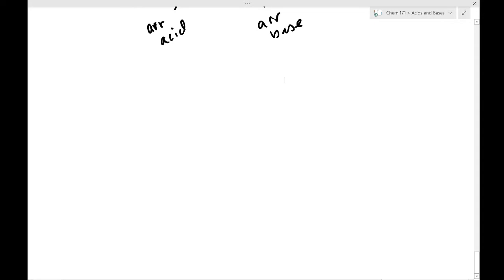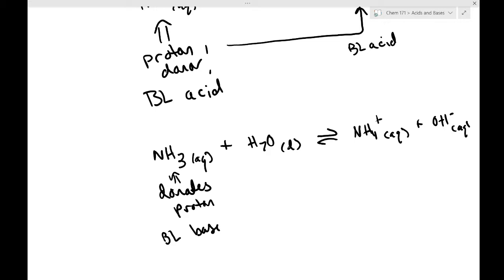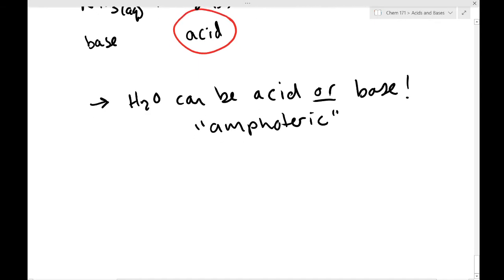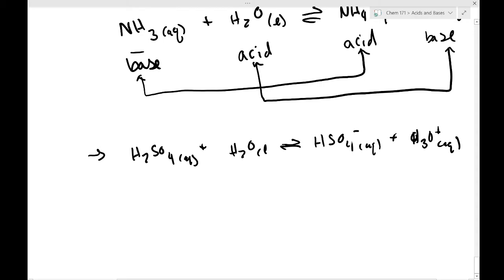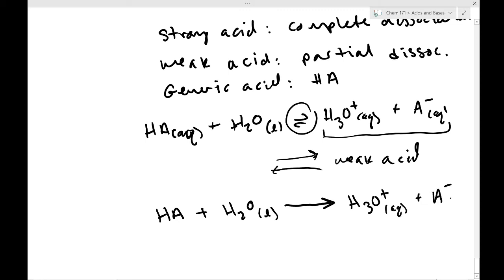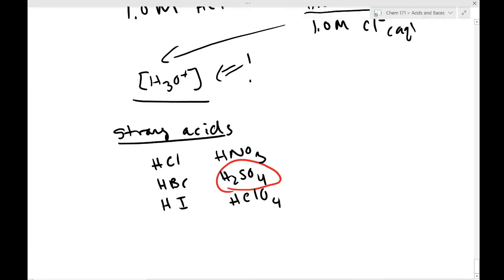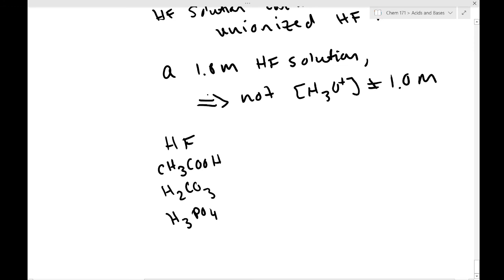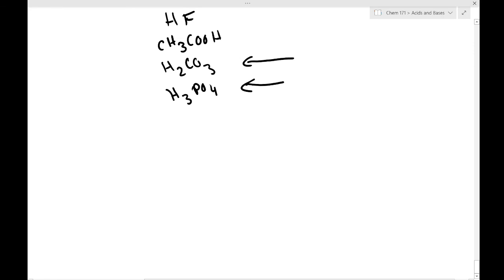[04 08 Part 2] Acids and Bases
This it he second part of April 8th's lecture on acid base chemistry.